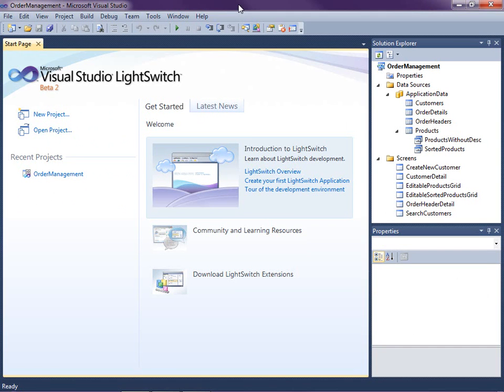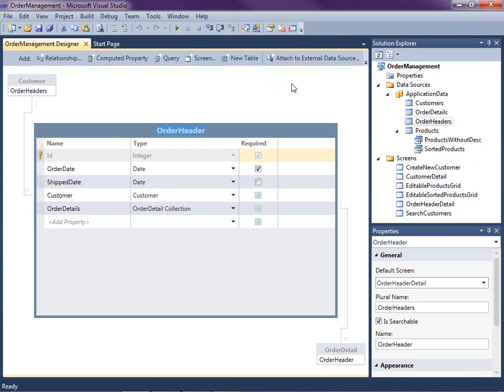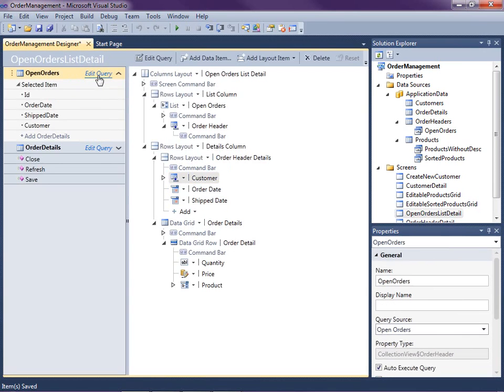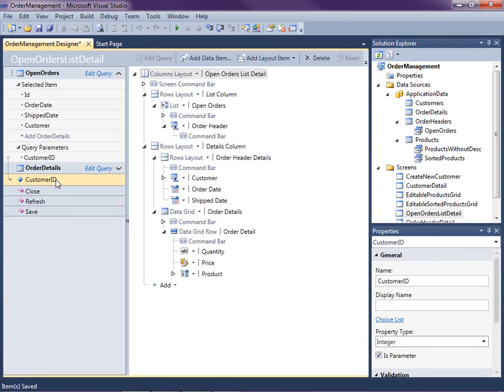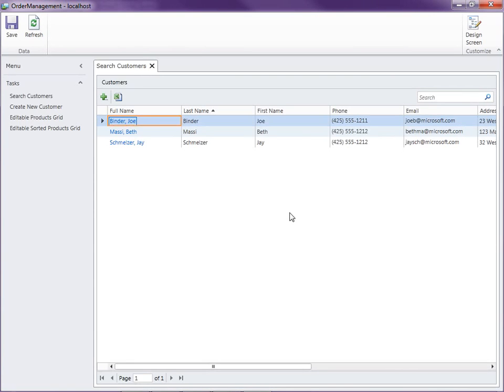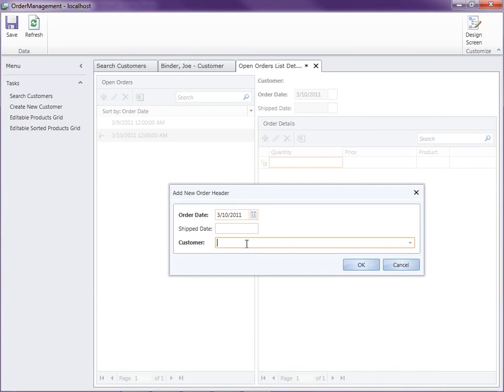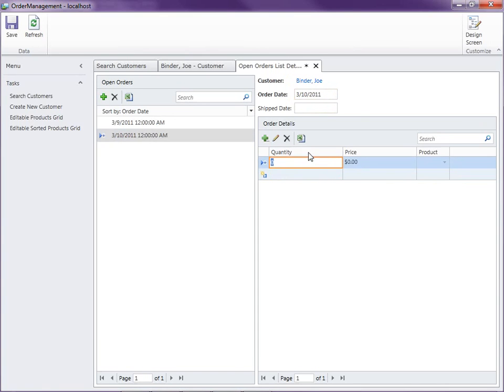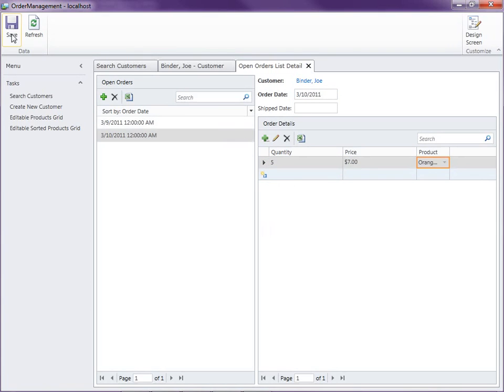#7 - How Do I: Pass a Parameter into a Screen from the Command Bar in a LightSwitch Application?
About This Video:

In this video you will learn how to use the Screen and Query Designers to pass parameters into a screen and use parameters in queries. You will also see how to open a screen in code from the application command bar.

To discuss and ask questions about this video, go to the Visual Studio LightSwitch - General (Beta2) forum.